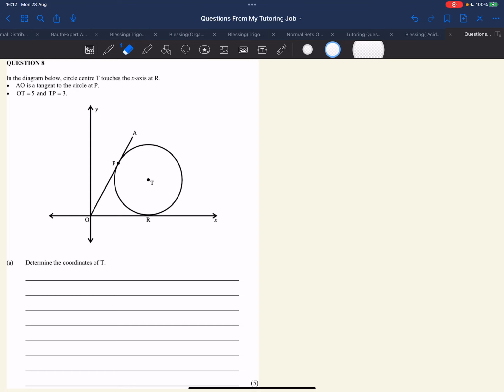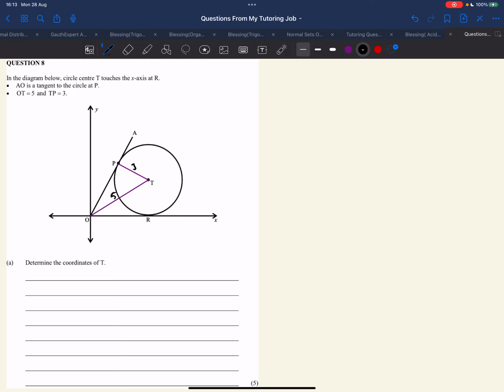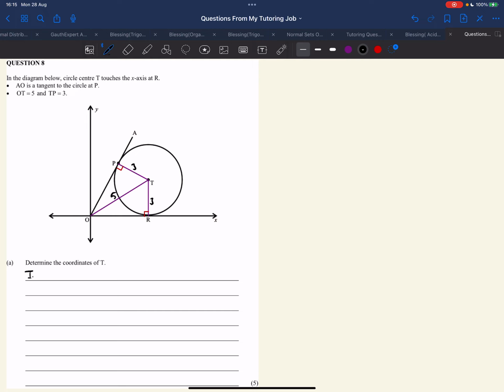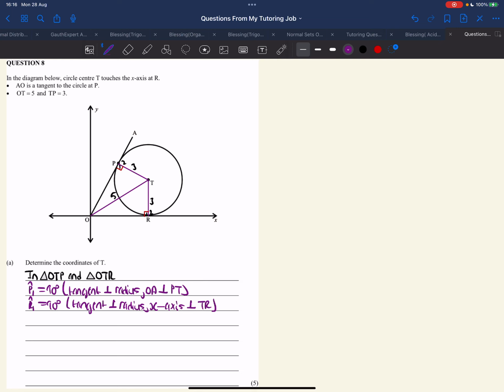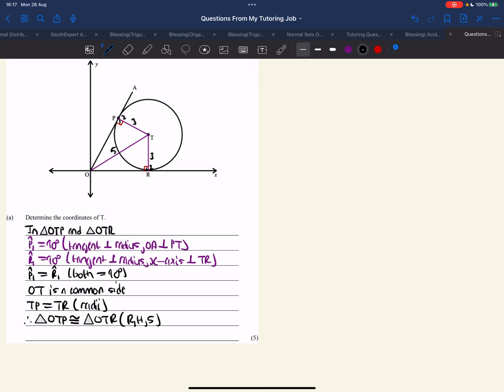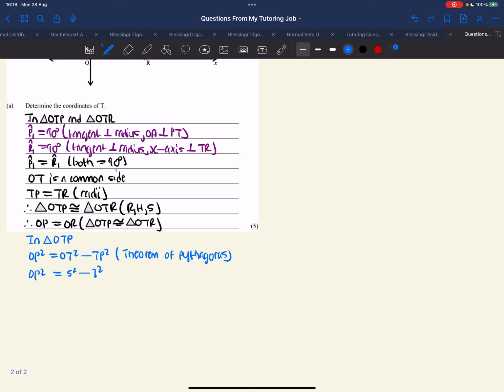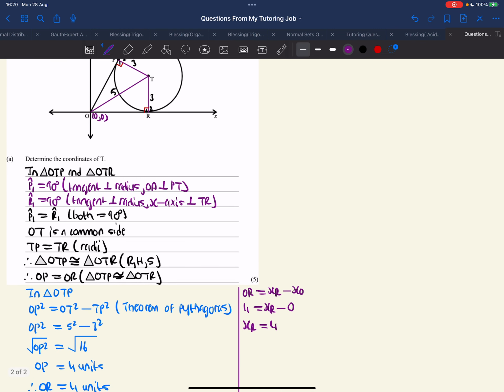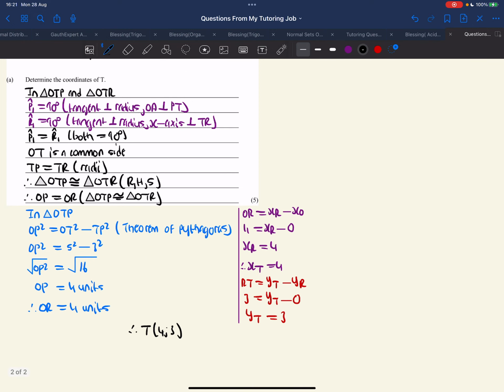Question 8 (a) Paper Two 2016 - (IEB) Mathematics Matric Final Exam Paper, (South Africa)